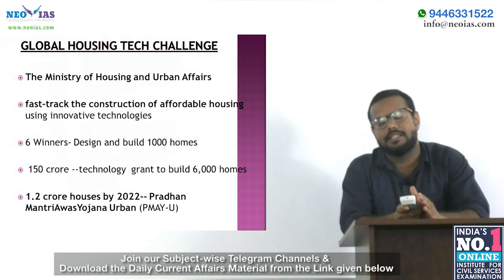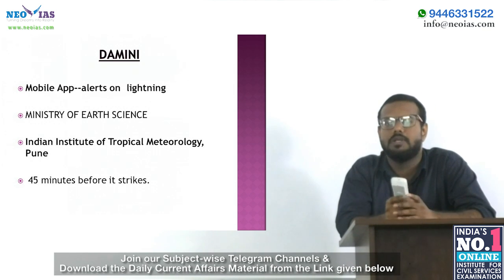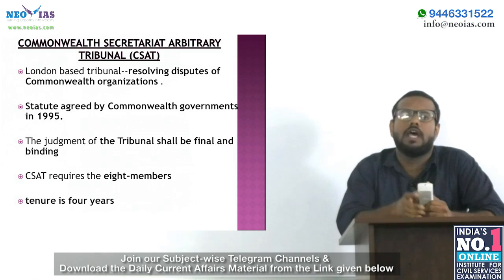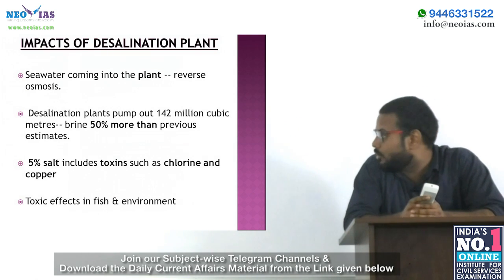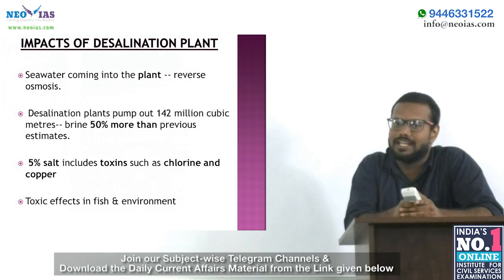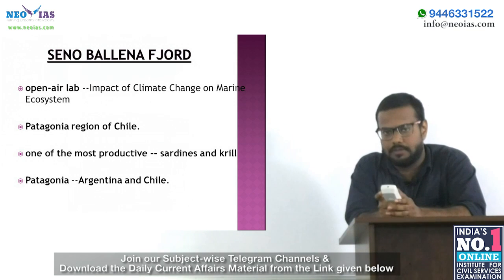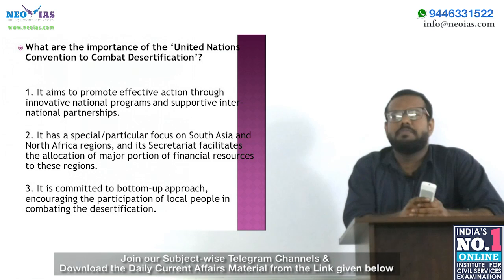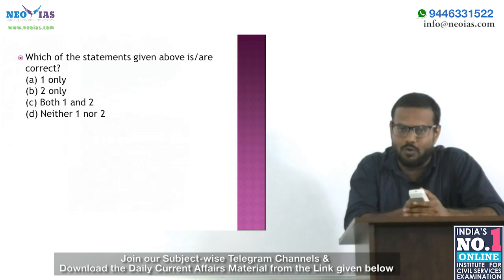DAILY CURRENT AFFAIRS | 15th JANUARY 2019 | UPSC CSE PRELIMS 2019 | EKAM IAS